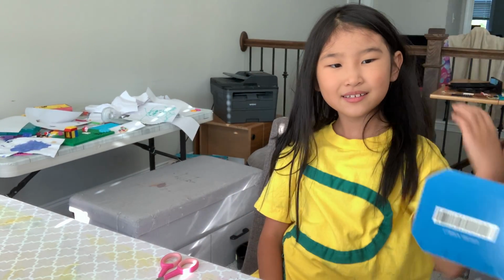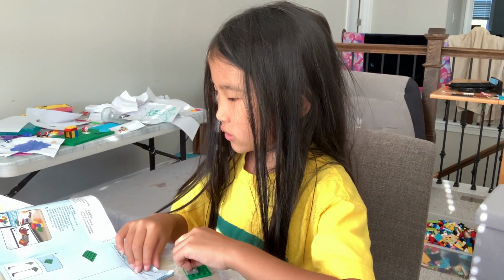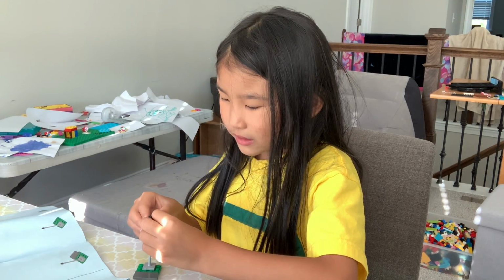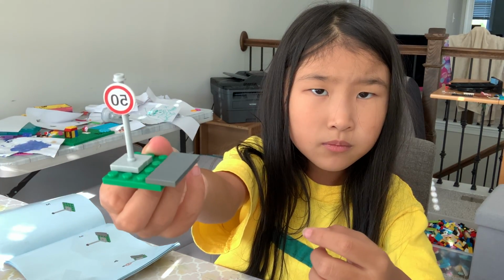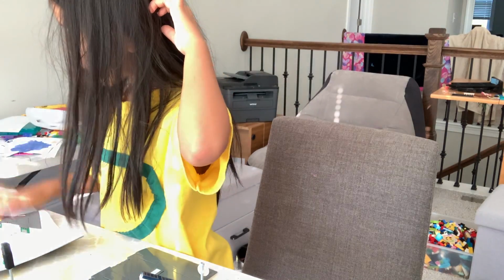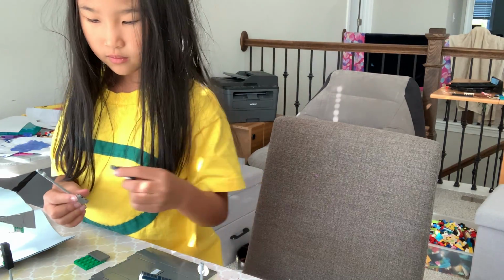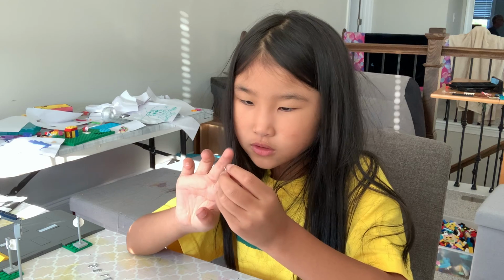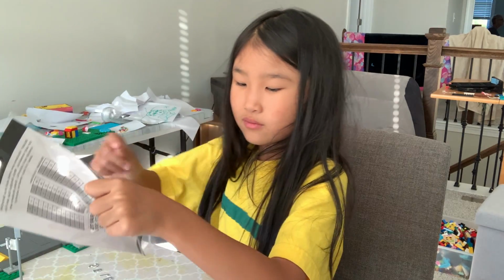Selena Toy Review- building lego road